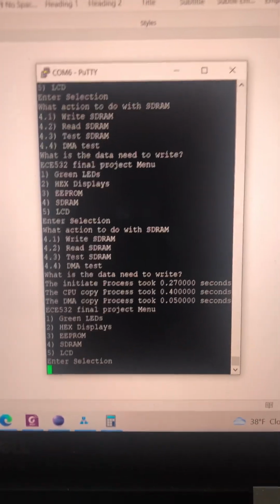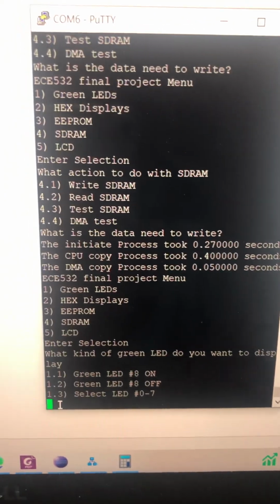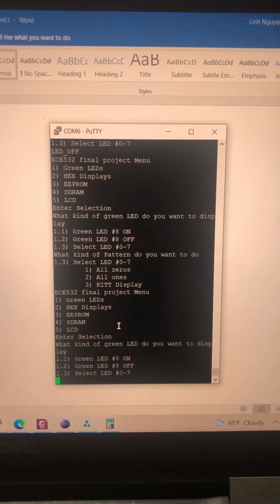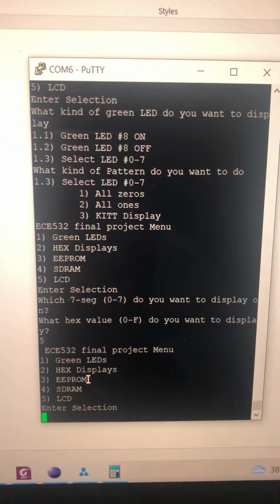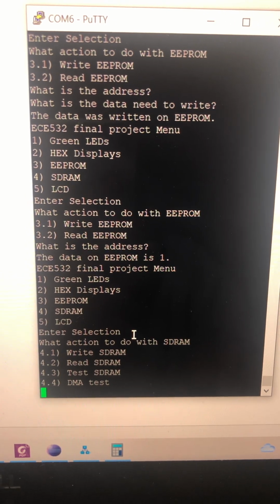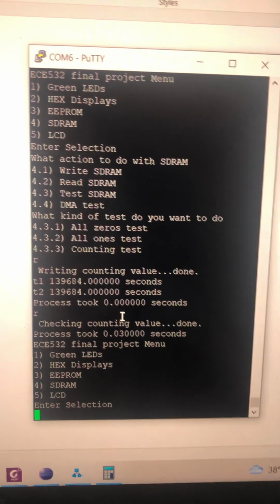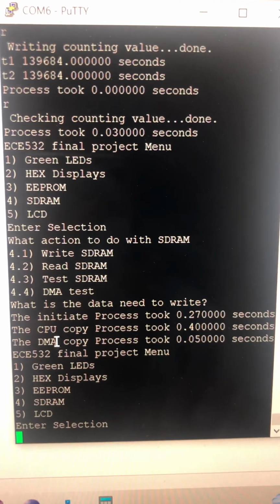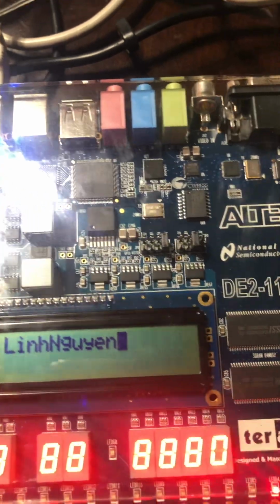ECE 532 - Final Project - Linh Nguyen